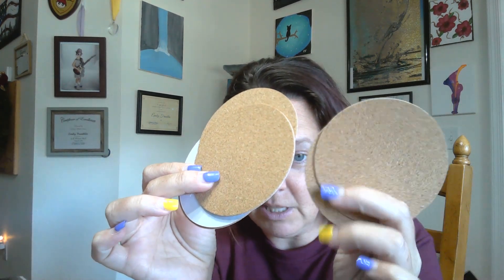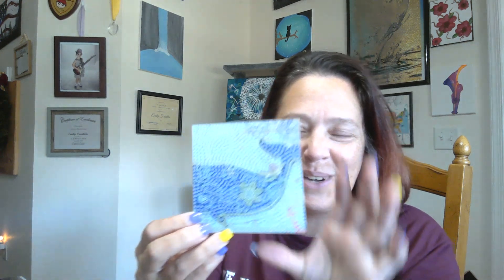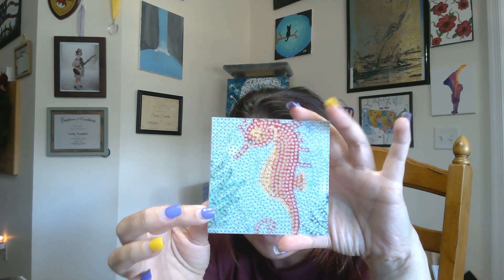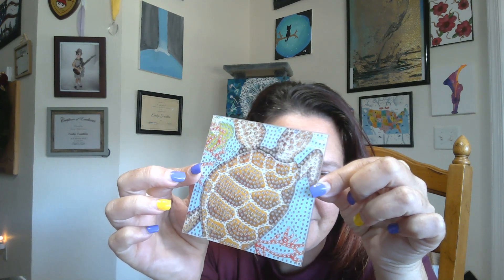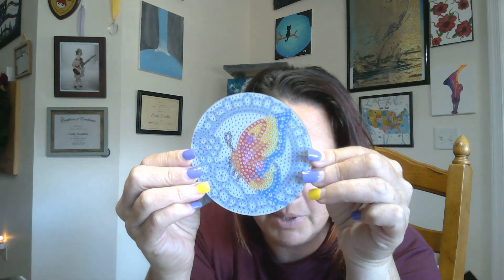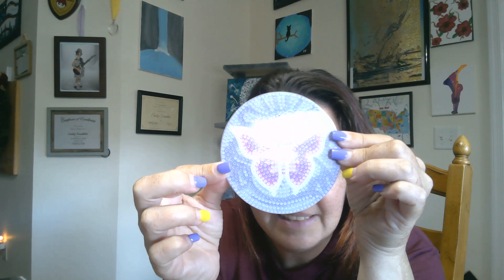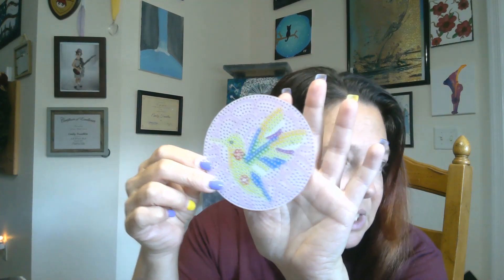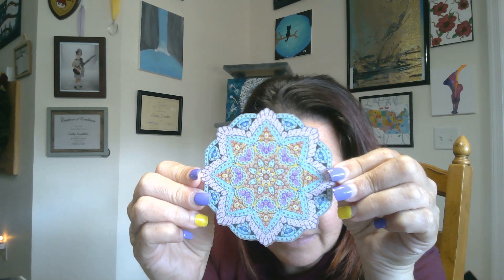New coaster set from SanerDirectStore on Amazon